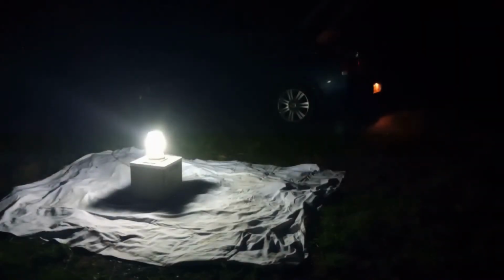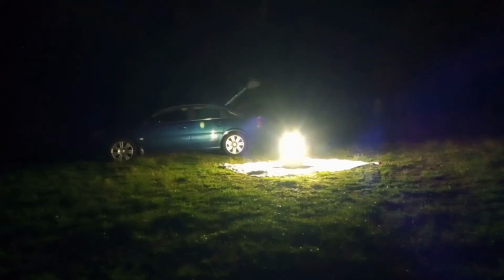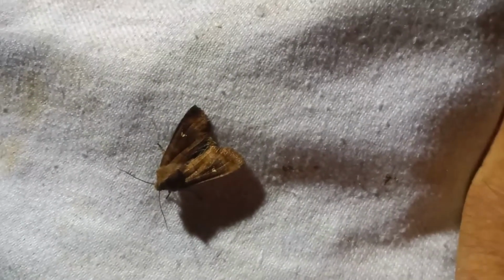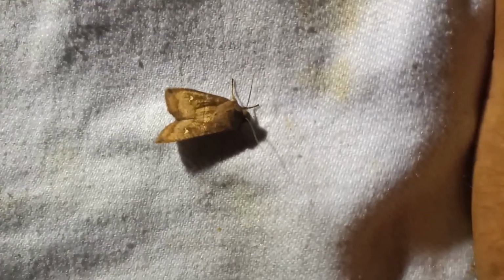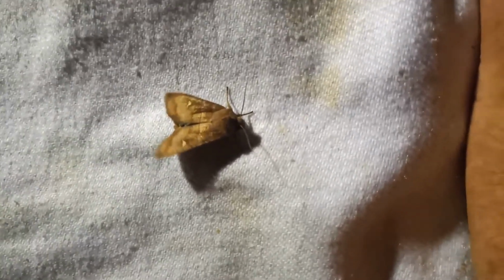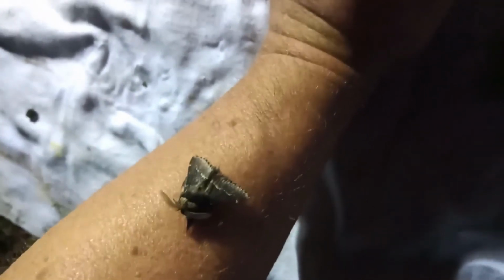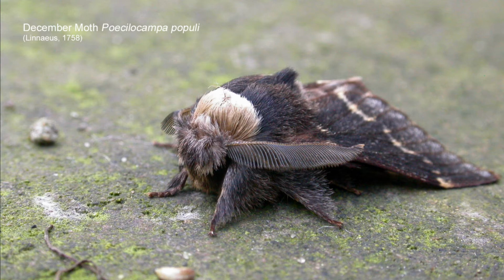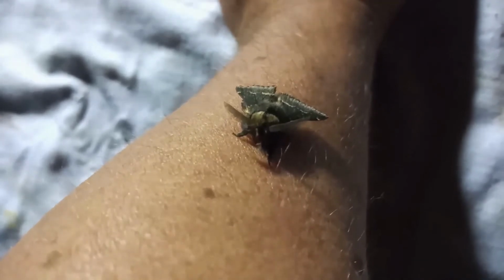Moth trapping - Sherwood Forest CP October 17th 2021